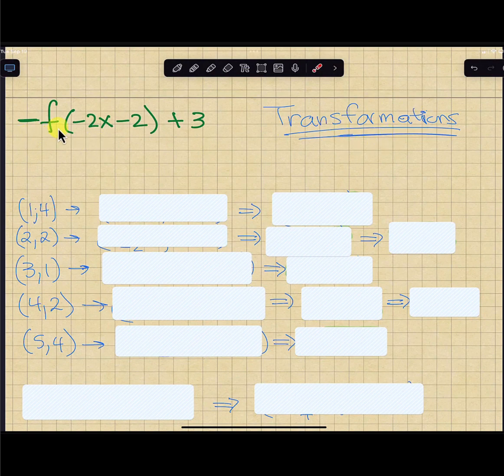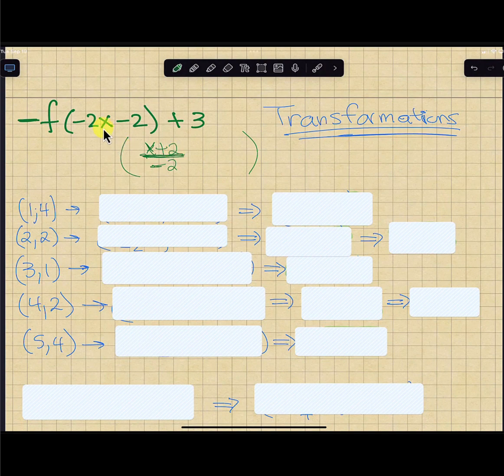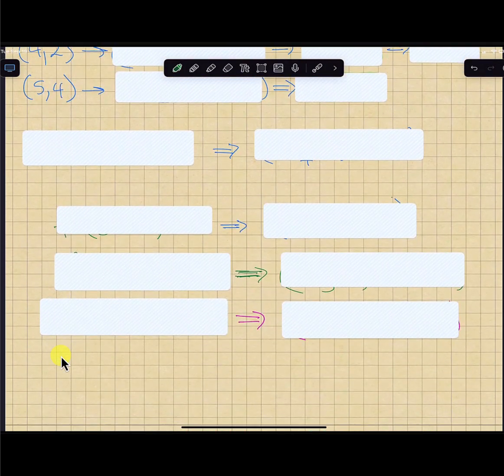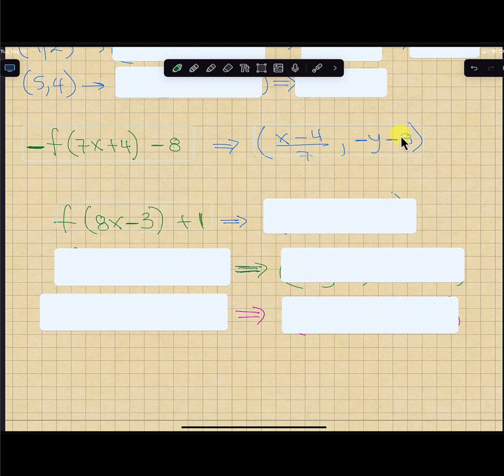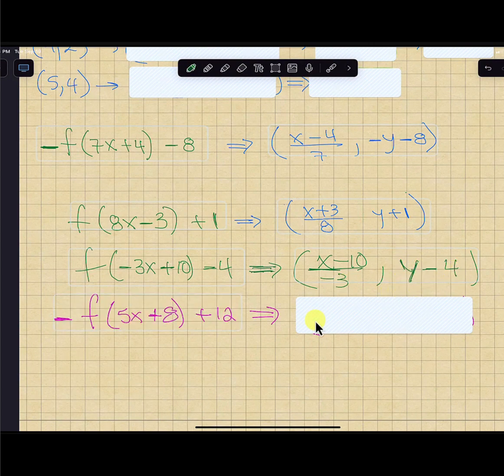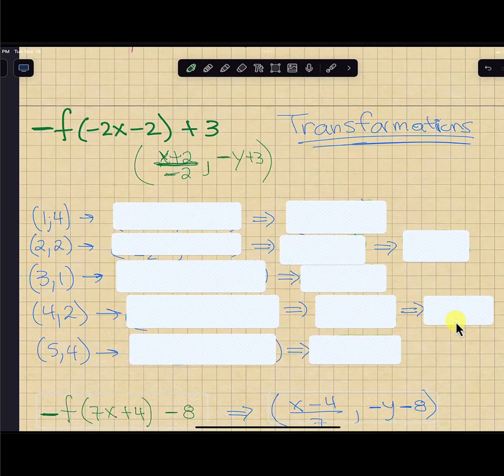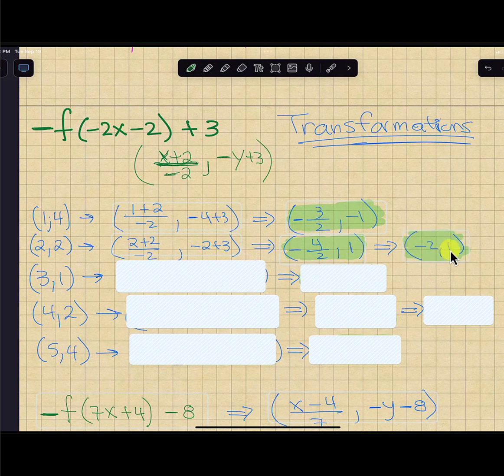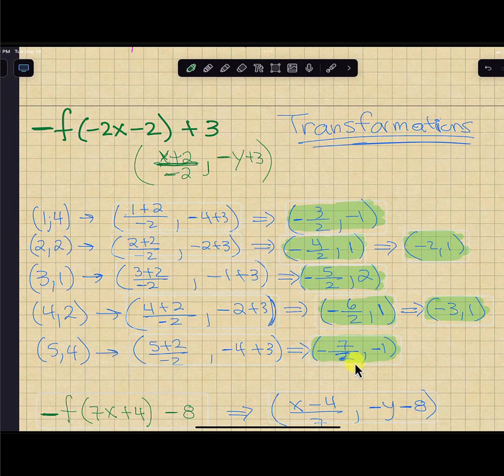Transformations of Functions